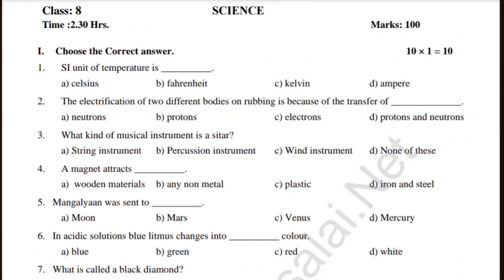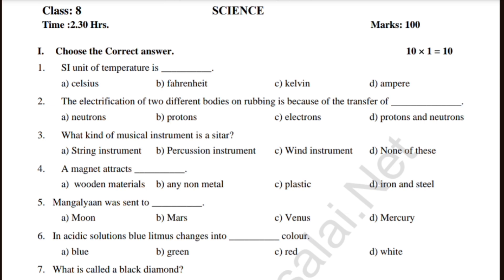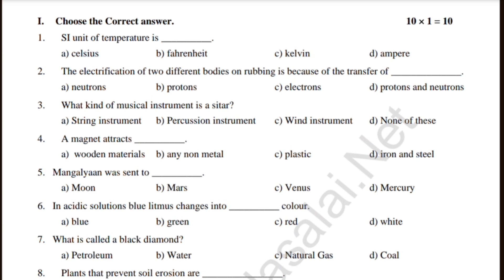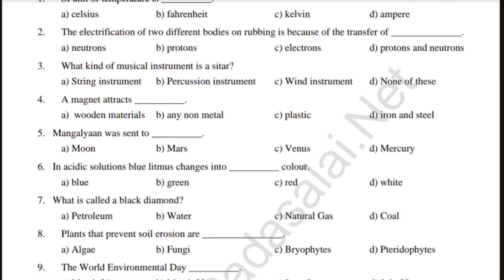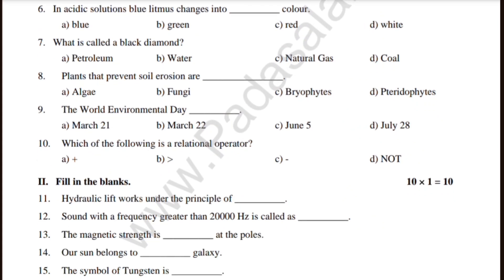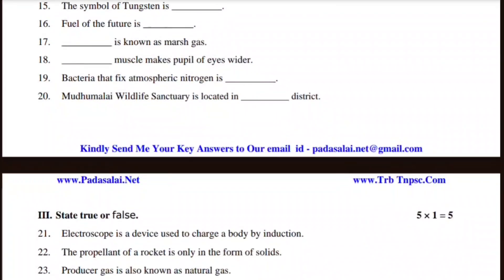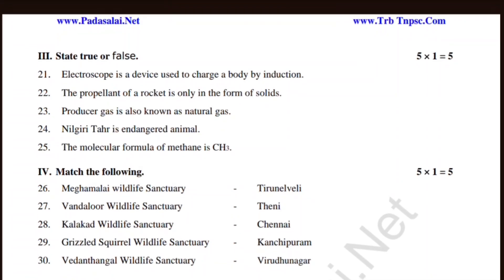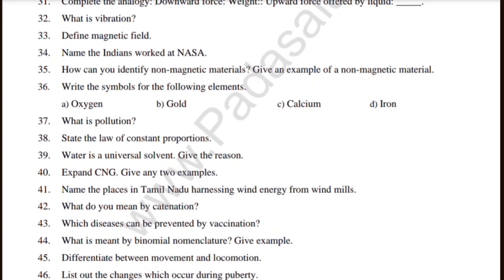8th Science Annual question paper 2025 | 8th Standard Science Annual Exam question paper 2025